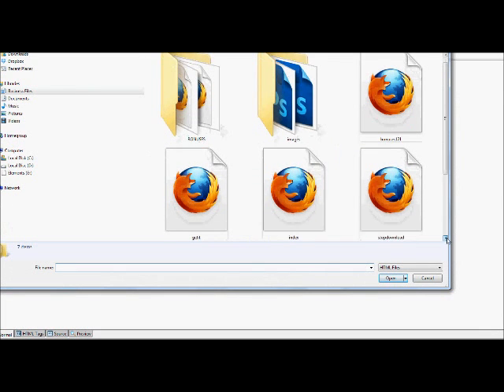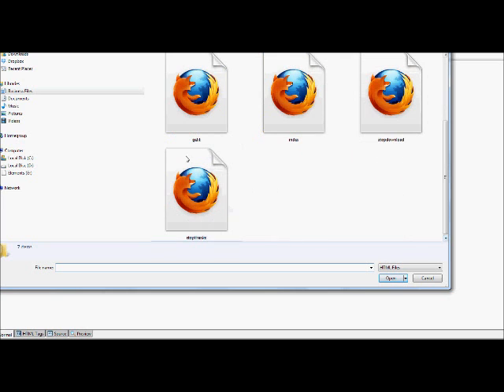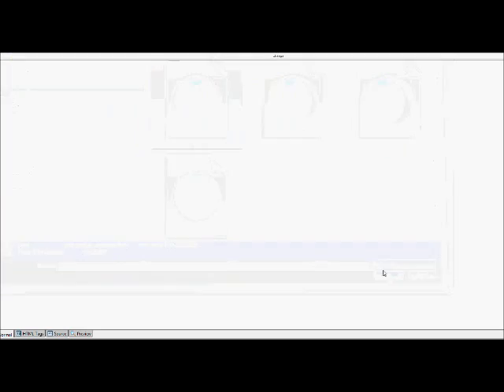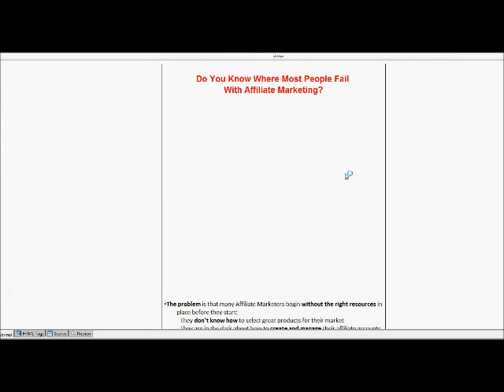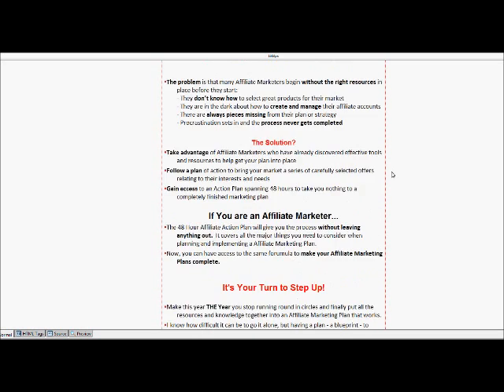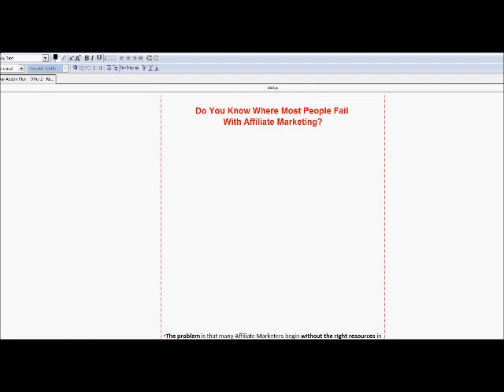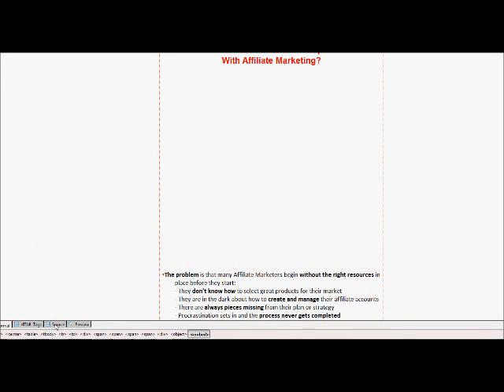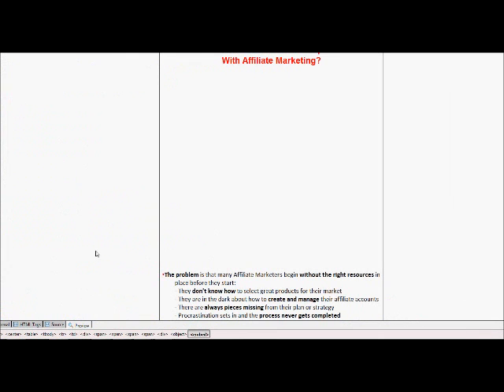Using Nvu to Edit your Template (html) document